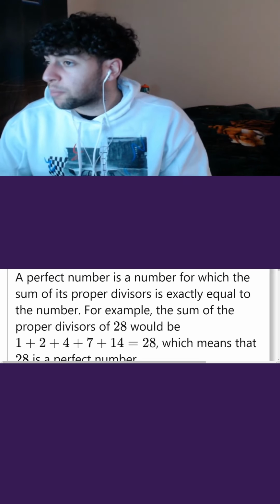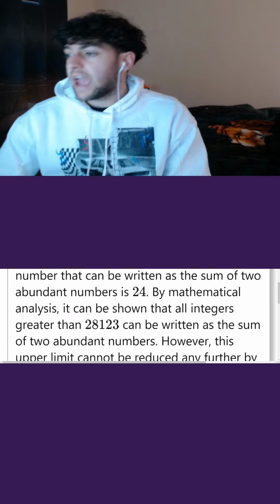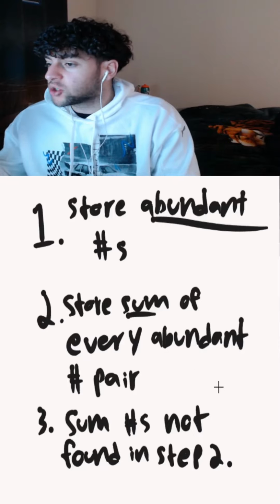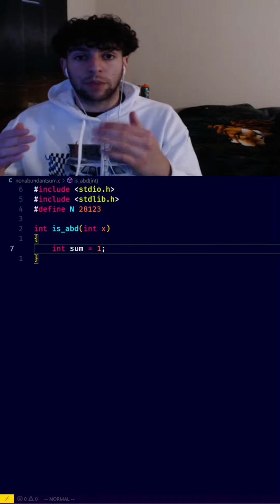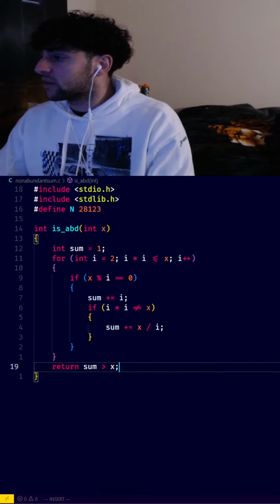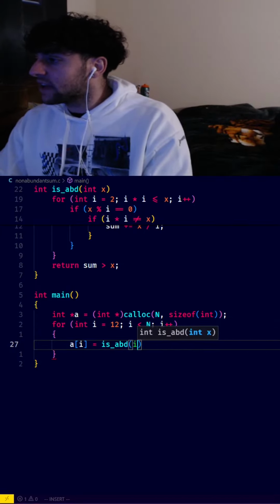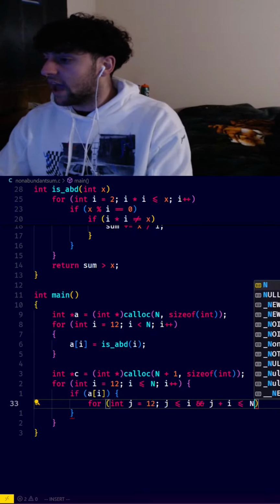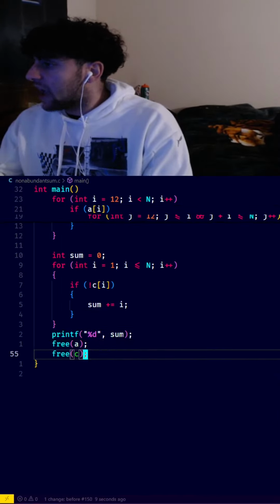Solving Math Problems in C 🧮💻 | Day 1️⃣7️⃣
I have a midterm tomorrow. Pray 4 me.